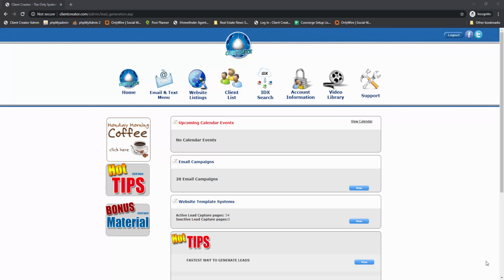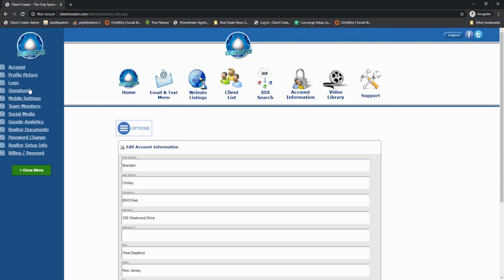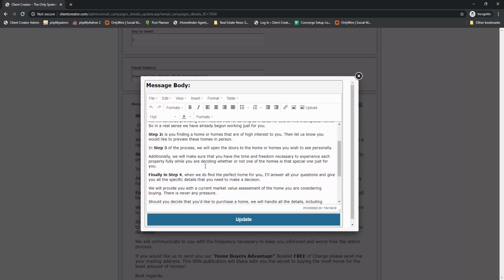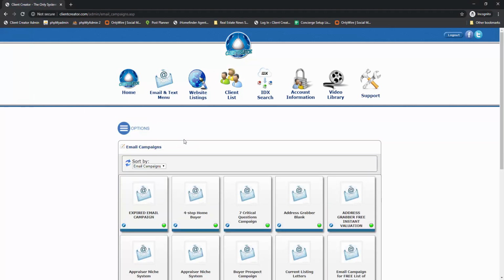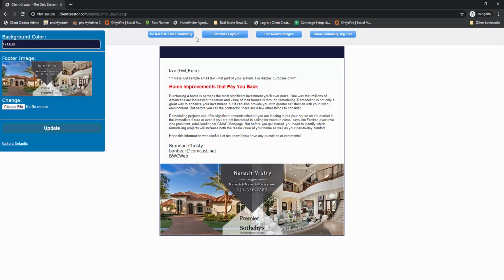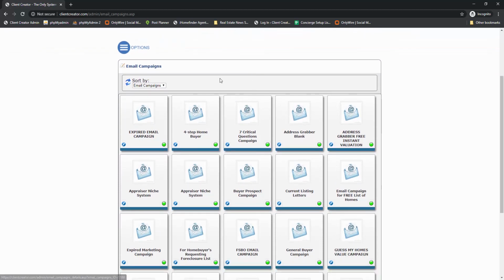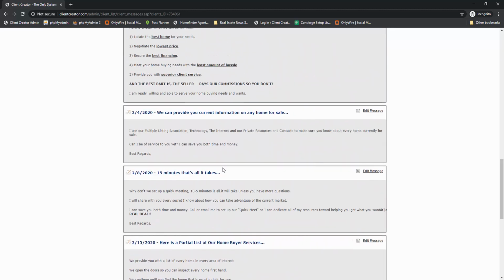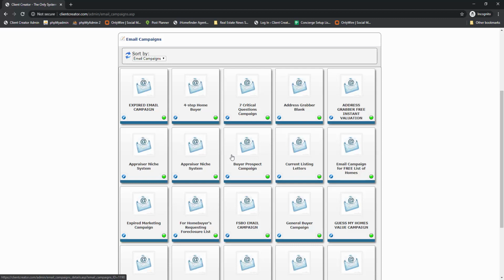Client Creator Webinar - Email & Text campaigns